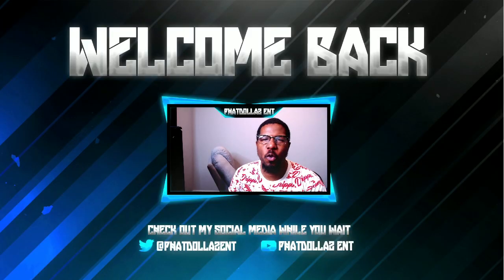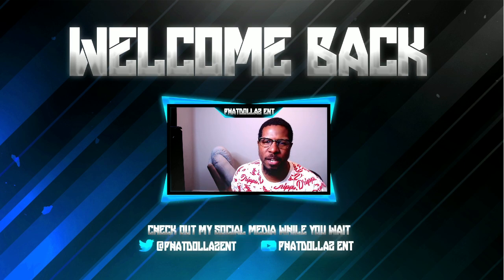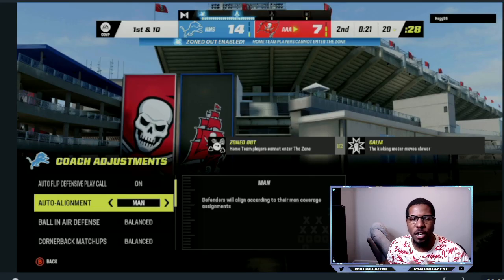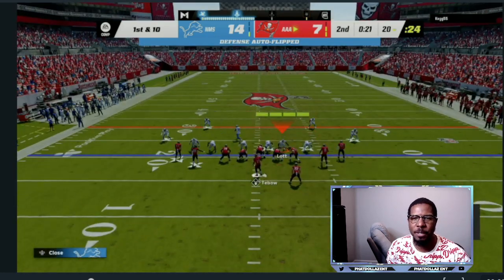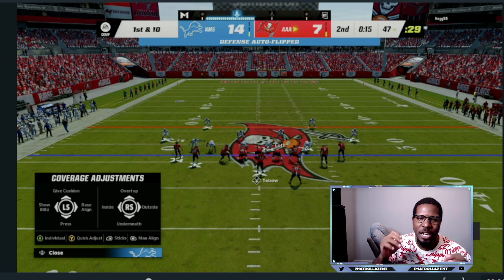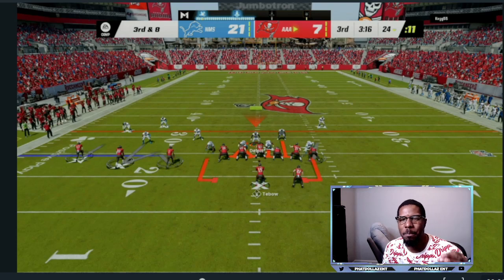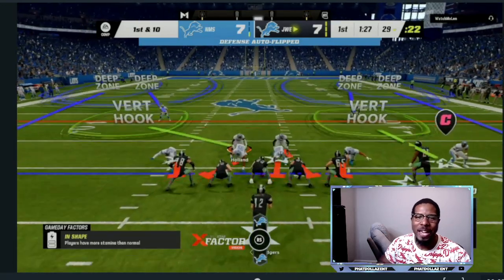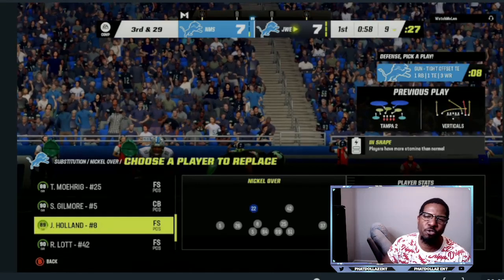*NEW* GLITCHY DEFENSE THAT LOCKS DOWN RUN AND PASS IN MADDEN 23! BEST DEFENSE TO WIN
*NEW* GLITCHY DEFENSE THAT SHUTS DOWN RUN AND PASS IN MADDEN 23! BEST DEFENSE TO WIN